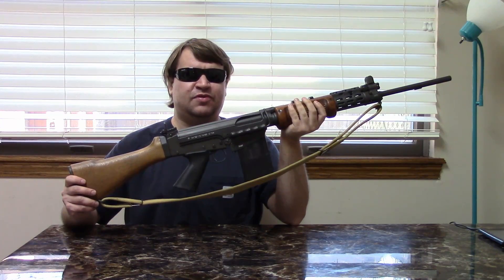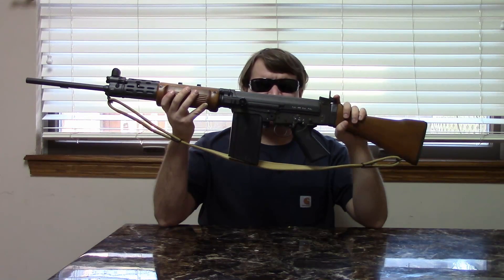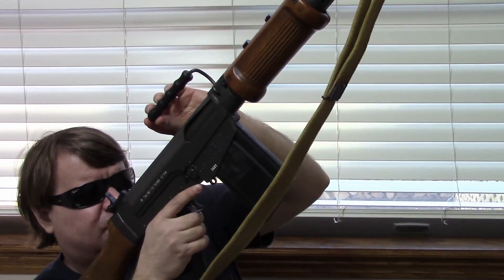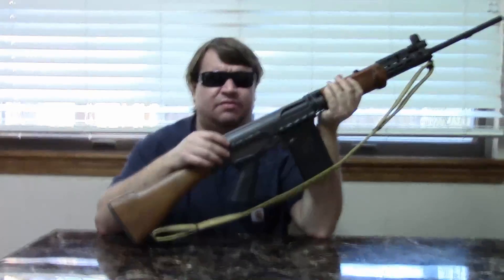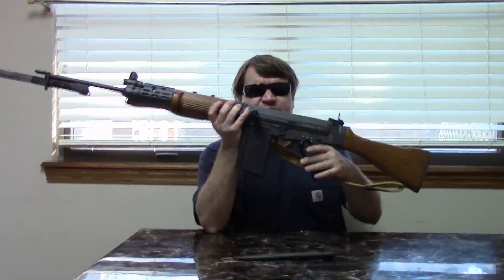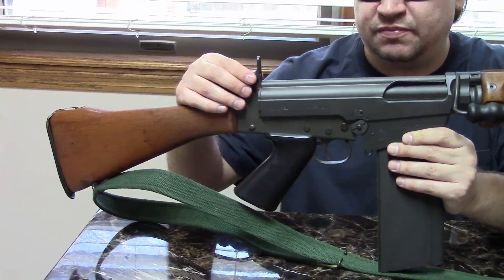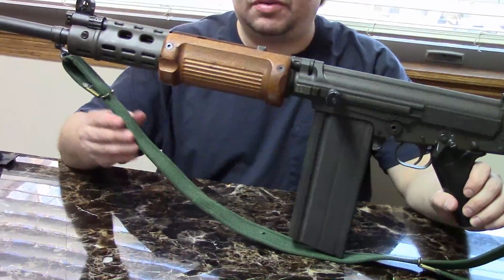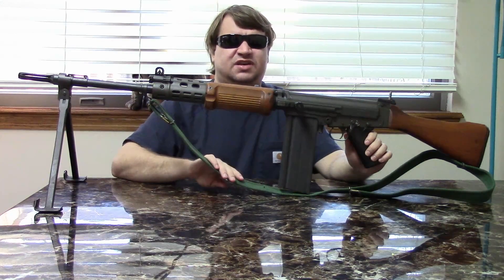Israeli Romat LB & Makleon HB FAL Review - FN FAL Variants Part I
In part I of our new series covering the "Right Arm Of The Free World", we take a look at two Israeli FAL models. The Romat was the IDF's light barreled version used as a self-loading infantry rifle, while the Makleon was its heavy barreled version used as a light machinegun in the SAW role.  Featured are an Armscorp SBL and Springfield SAR48 Match.